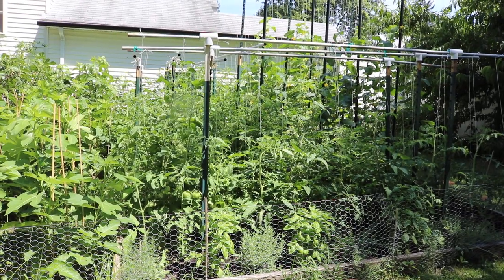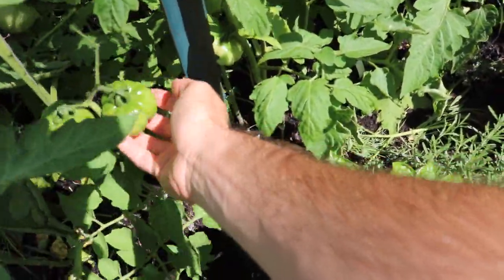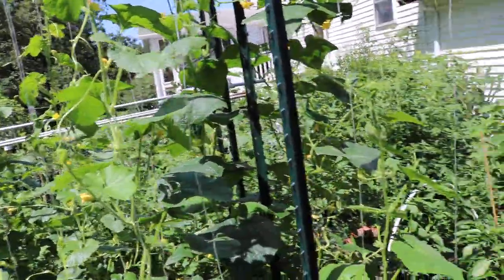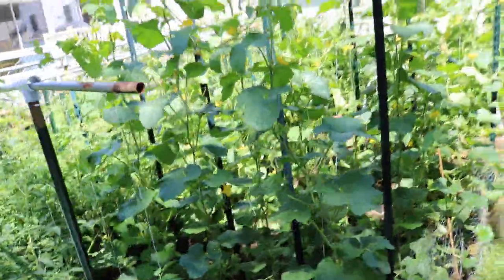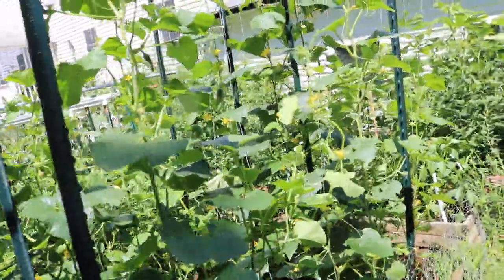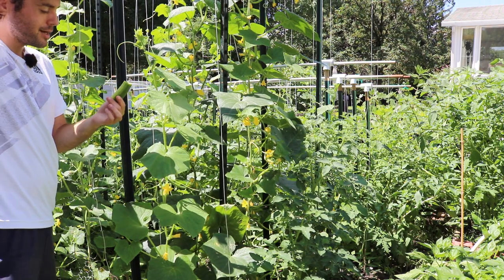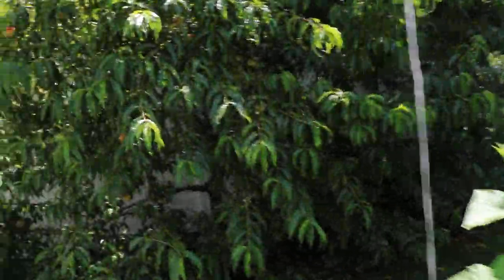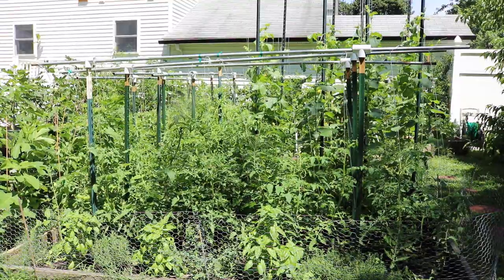Growing More Food in Less Garden Space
This National Pickling cucumber is a pretty good producer and a very good pickler. I've still got pickles from last year that still crisp on each bite. The real winner though is growing these plants vertically. My summer garden update video is here. I am amazed. The amount of food I'll produce in a 10x17 ft area is insane. The cucumbers for example have already netted me 3, 32oz ball jars of pickles in about 10 days. That's from 2 plants grown vertically. That would have never happened if they were sprawled out on the ground. Additionally, they take up way more space. - I hope it will be an inspiration to all on how much food you can grow in such a limited space.

Our Shop!